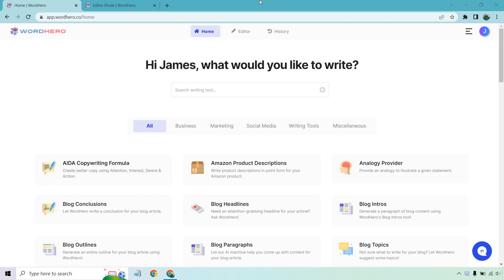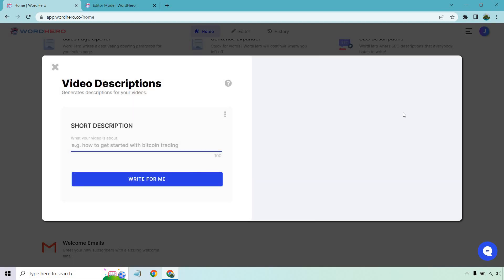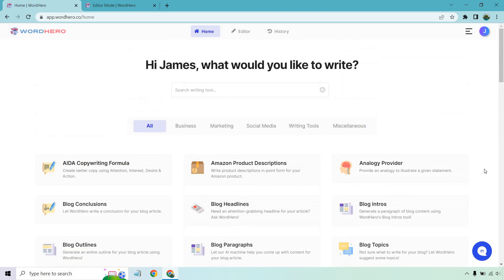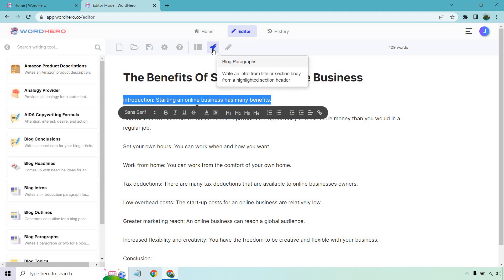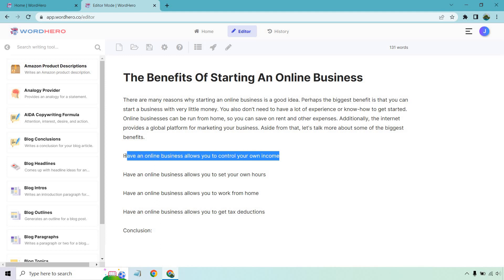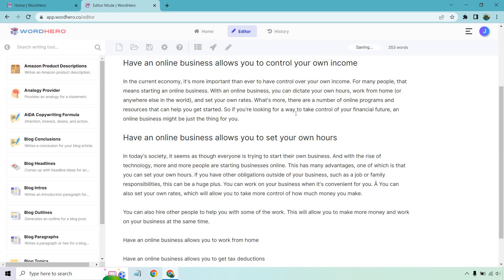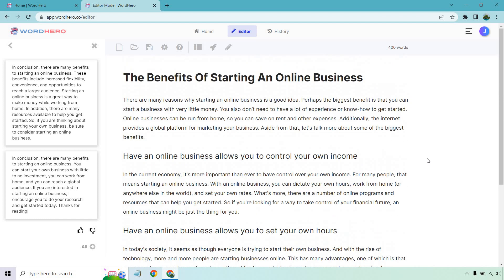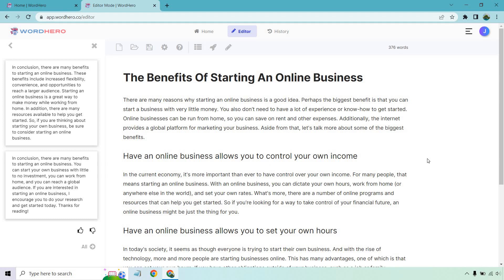WordHero Review 2022 (WordHero AI Content Writer Review & Demo)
WordHero Review Video

Thanks for checking out my WordHero review! In this video, I'm going to be going over the WordHero AI content writer as well as one of the writing tools so that you can get a good idea of what WordHero has to offer. Consider this not just a review, but a quick demo as well. Thanks for stopping by, and I hope that this helps you make the best possible decision for you.